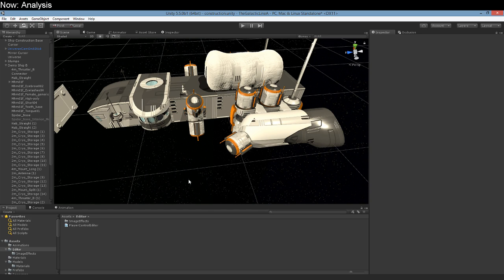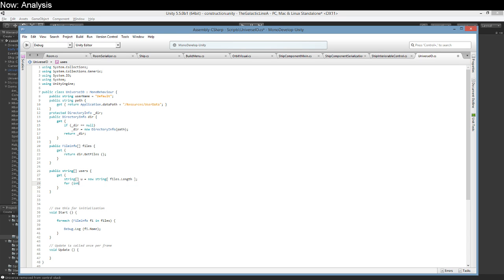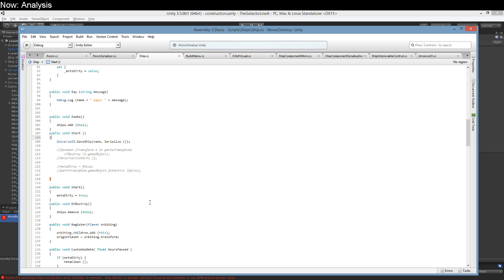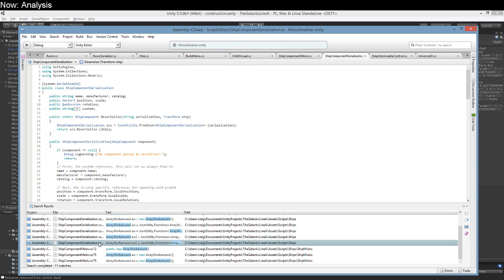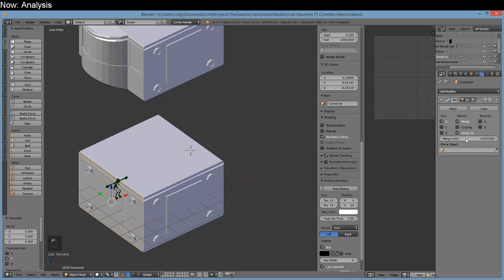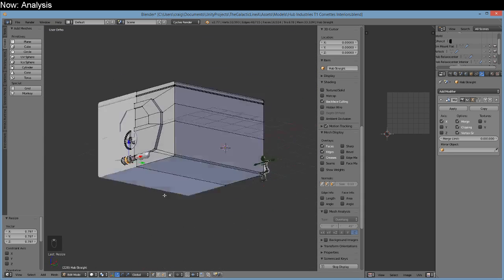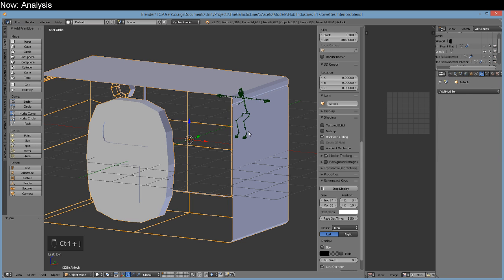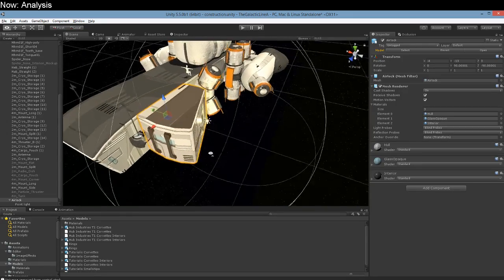Twitch Stream 2016 Sep 17